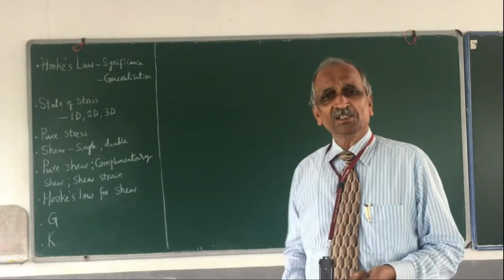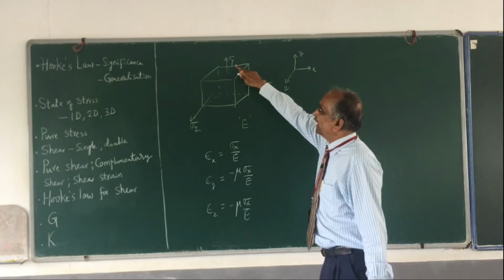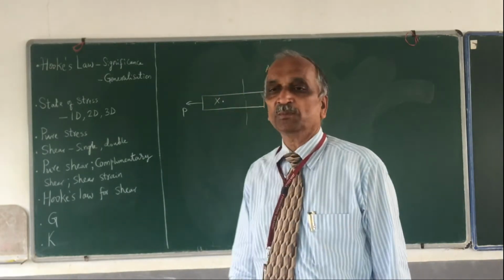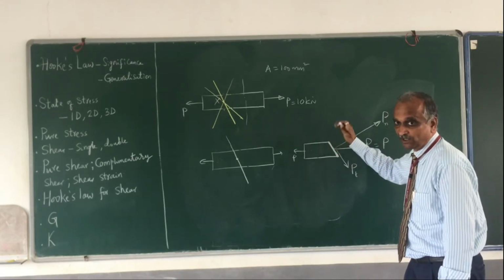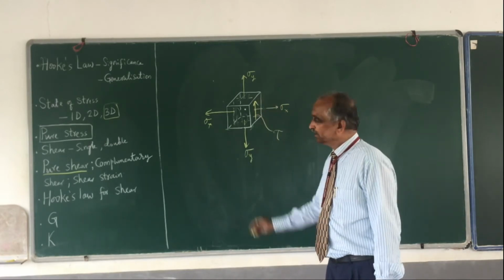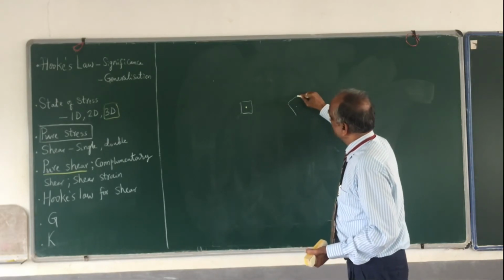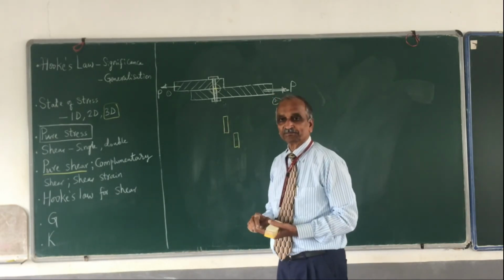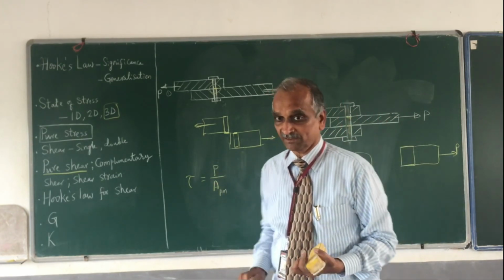MOM : Hooke's law, State of Stress, Pure Stress and Shear Stress (Module 1.2)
Hooke's law, State of Stress, Pure Stress and Shear Stress - Single & Double